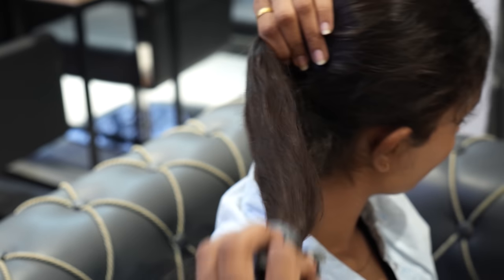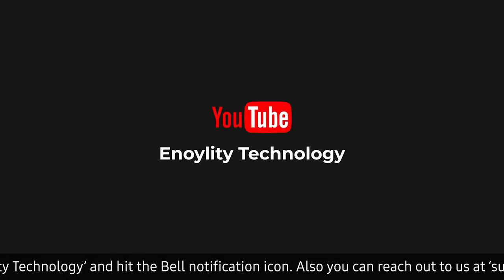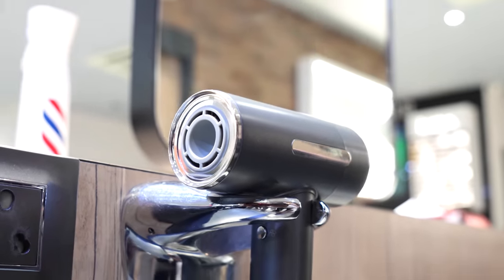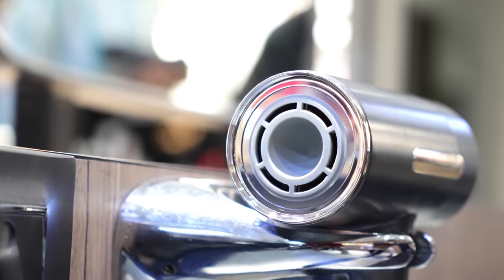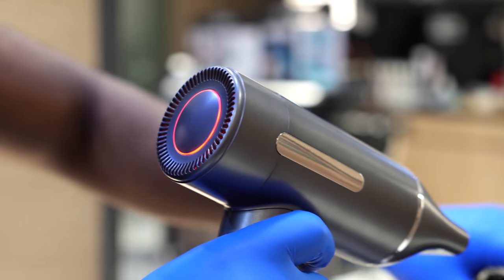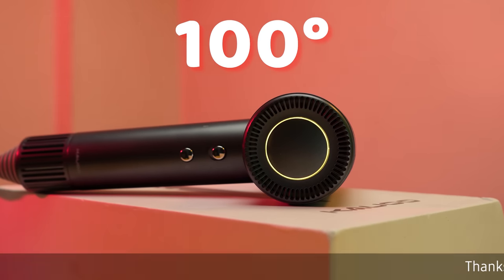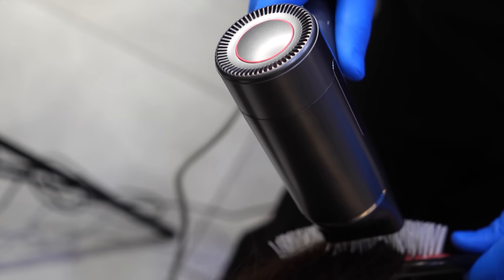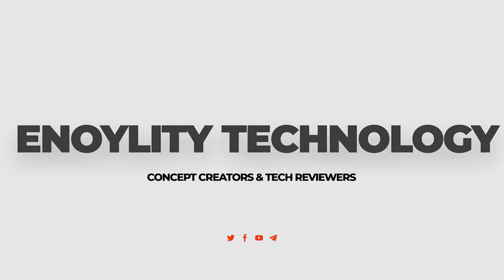Make Your Hair Alluring | Kauoo Hair Dryer Review!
Kauoo Hair Dryer Review

MB01U9NHRJYDPRK